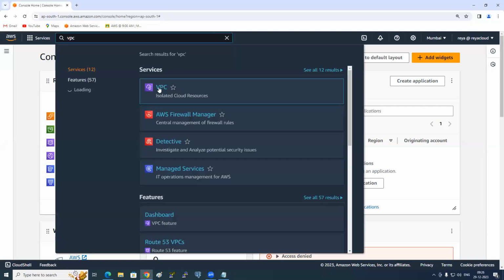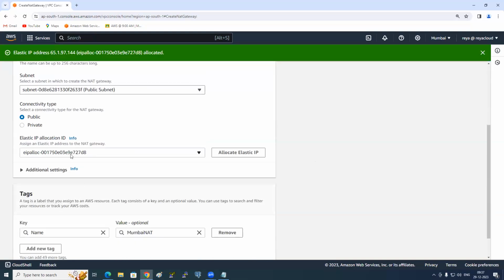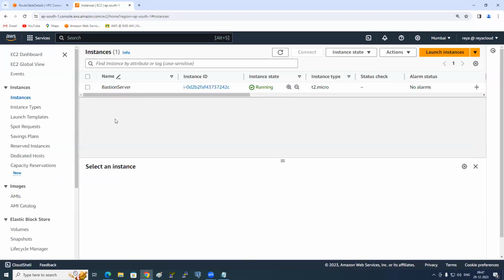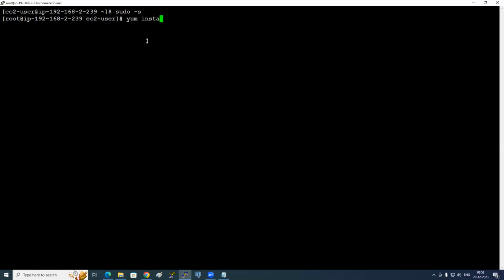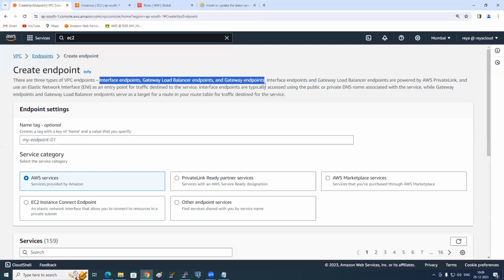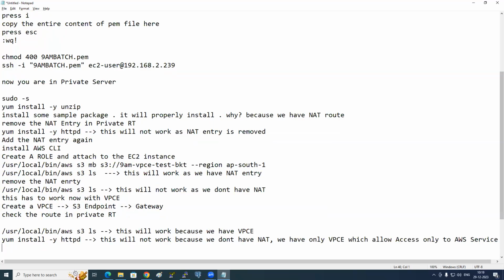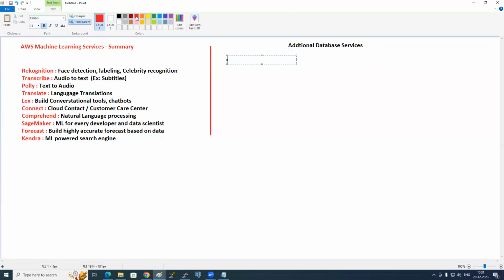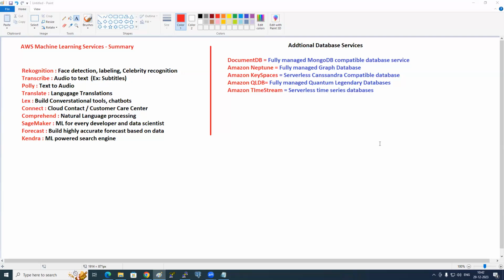AWS COURSE SESSION 54